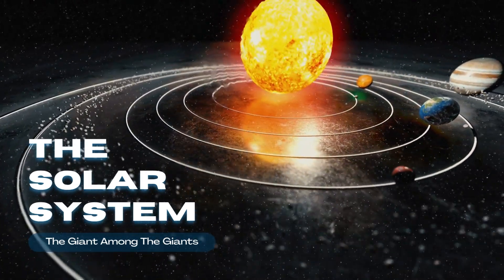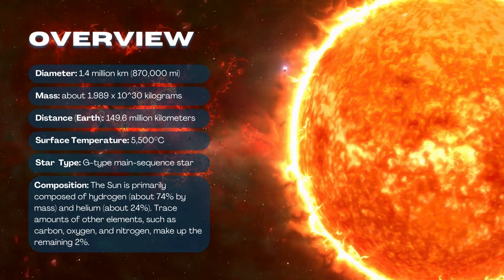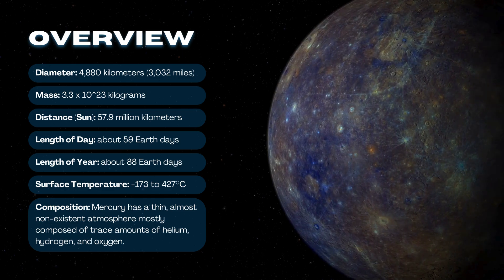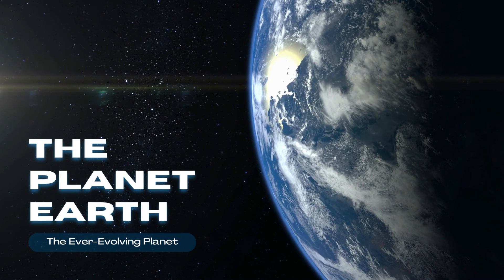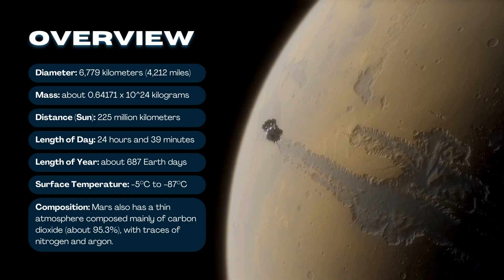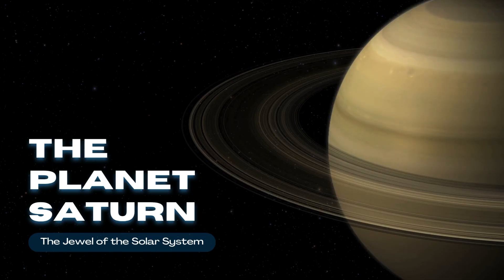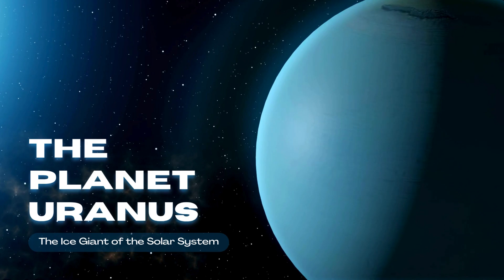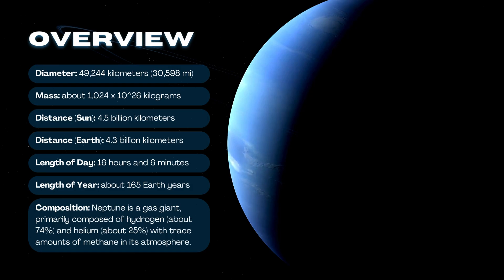solar system solarsystem universe science kidsvideo mostpopular plants Our AmazingSolarSystem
Hello kids! 👦👧
Welcome back to our fun learning channel! 🌟
Today, we are going to fly through space and learn about something super exciting — our Solar System! 🚀🌌

🌞 [The Sun]
At the center of our Solar System is the Sun!
It’s a big, hot ball of glowing gases that gives us light and heat. ☀️
Without the Sun, there would be no life on Earth!

🪐 [Planets]
Now, let’s meet the eight planets that go around the Sun. Ready? Let’s go!

1️⃣ Mercury – It’s the closest planet to the Sun and also the smallest.
2️⃣ Venus – It’s very hot and covered with thick clouds.
3️⃣ Earth – That’s our home! It's the only planet where life is known to exist. 🌍
4️⃣ Mars – The Red Planet! Scientists think people may live there in the future.
5️⃣ Jupiter – The biggest planet! It has big storms and many moons.
6️⃣ Saturn – Famous for its beautiful rings! 💍
7️⃣ Uranus – It spins on its side and looks blue-green.
8️⃣ Neptune – The farthest planet, it's cold and windy.

🌠 [Fun Facts]

Did you know? 🌟 Pluto used to be a planet, but now it’s called a dwarf planet!

Our Solar System also has moons, asteroids, and comets flying around!

🎉 [Wrap Up]
So kids, the Solar System is full of wonders — big planets, bright stars, and endless space!
Keep looking up and keep learning! 🌌✨

Bye-bye! 👋🚀